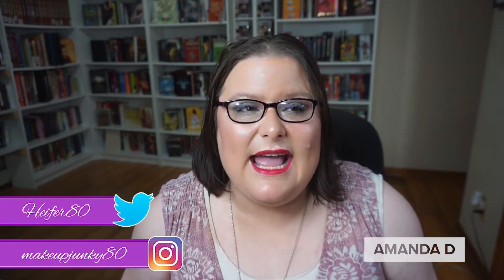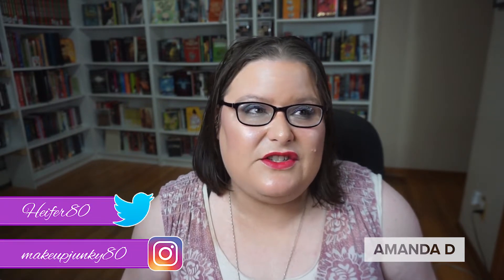Saturday Morning Pans Project Pan Update #1!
Saturday Morning Pans
Dates: July 2nd, 2019 - December 31, 2019

I’m so excited to bring you Hanna Barbera cartoons. Link a beauty product to each show for 10 shows. Feel free to do more than 10 shows but that’s the minimum. Hanna Barbera was so busy. The list was never ending so I chose the shows I was familiar with that I personally watched. The list of shows:

The Huckleberry Hound Show
The Quick Draw McGraw Show
Loopy De Loop
The Flintstones
The Yogi Bear Show
Top Cat
The Jetsons
Jonny Quest
Magilla Gorilla
Tom and Jerry
Fantastic Four
Wacky Races
Scooby-Doo
The Perils of Penelope Pitstop
Dastardly and Muttley in Their Flying Machines
Josie and the Pussycats
Harlem Globetrotters
Help! It’s the Hair Bear Bunch!
Super Friends
Speed Buggy
Hong Kong Phooey
Jabberjaw
Captain Caveman and Teen Angels
Godzilla
The Smurfs
Shirt Tales
Snorks
Captain Planet and the Planeteers
Dexter’s Laboratory
The Real Adventures of Jonny Quest
Johnny Bravo
Cow and Chicken
The Powerpuff Girls

Connie  @letsgetitpanned
Ali  @panningwithali
Begoña @nystenlife
Callie Timmins callie.loves.beauty
Nikki @nikkiveggie